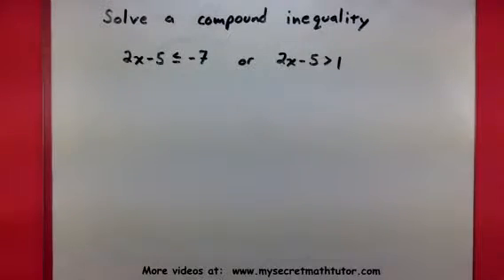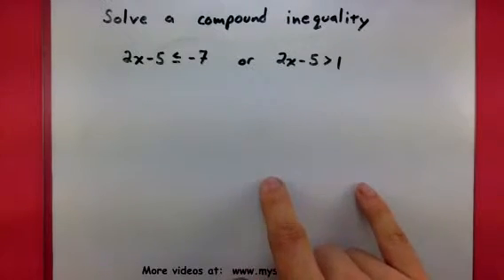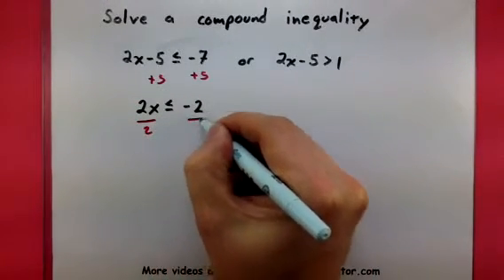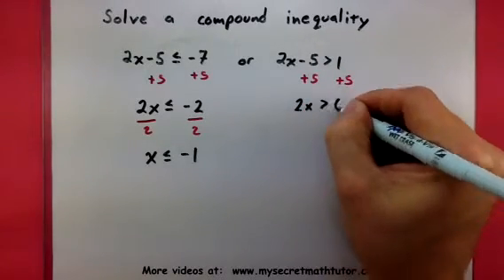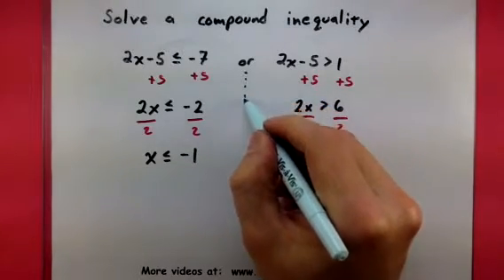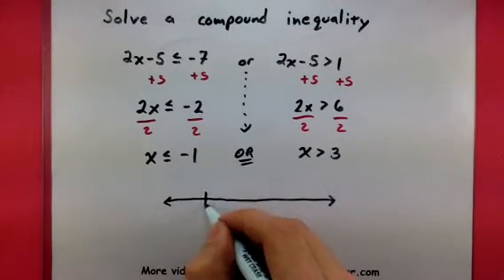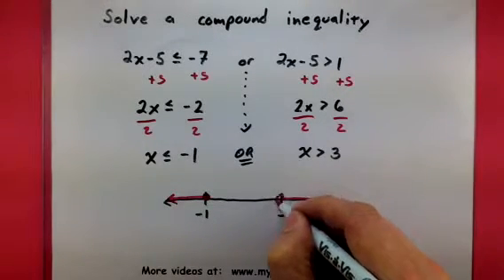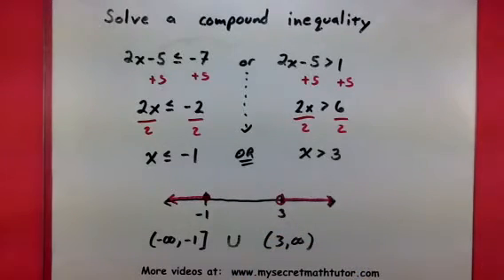Algebra - Solve an inequality with "or"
This video shows how to solve a compound inequality with the word "or" in it.  Remember to solve each separately, then combine your answers using the symbol for "or" at the end.